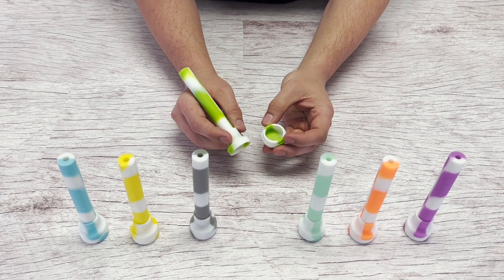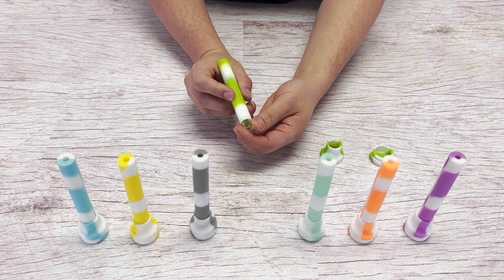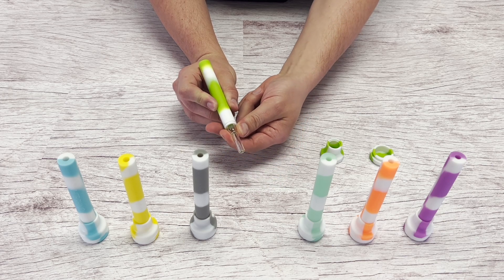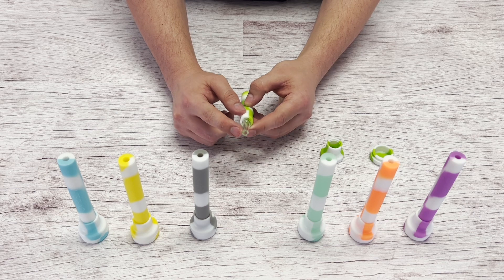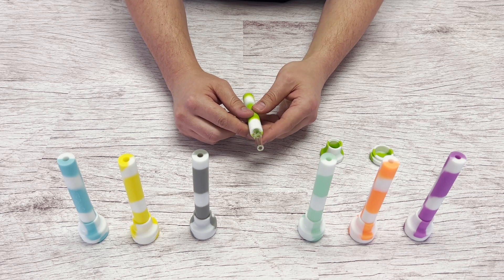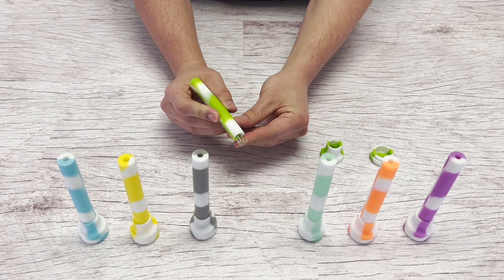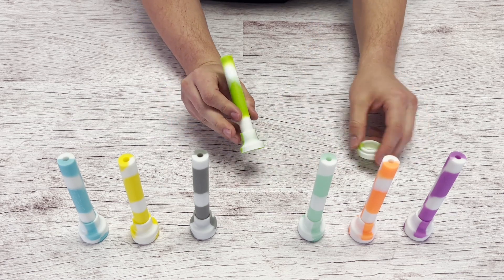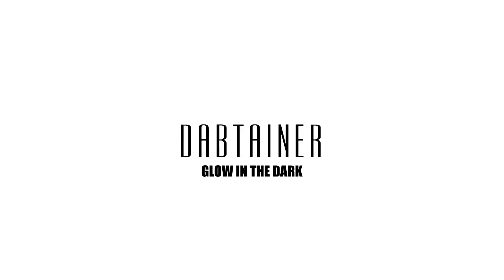How To Use Dabtainer Glow In The Dark Nectar Collector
The Dabtainer glow in the dark silicone nectar collector kit by White Rhino is a 2 in 1 product is a nectar collector for concentrates and is a silicone storage for concentrates. The Dabtainer is great for on the go as the glass straw tip is tucked away inside the body, and the silicone container is attached at the end. This silicone dab straw kit comes in 7 glow in the dark colors.